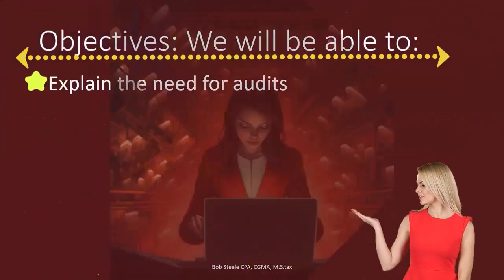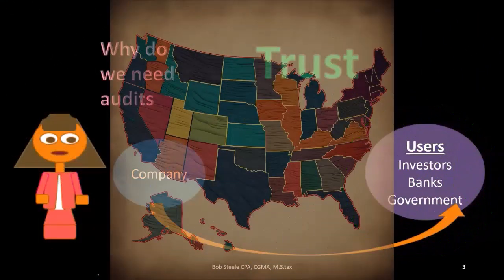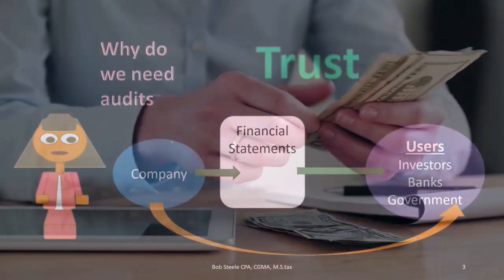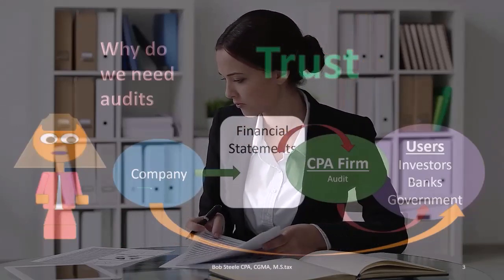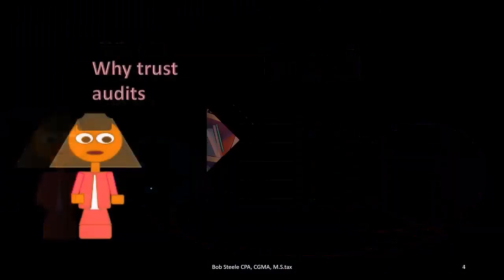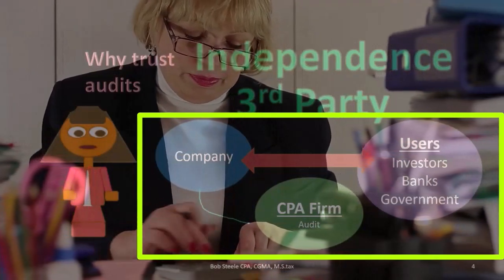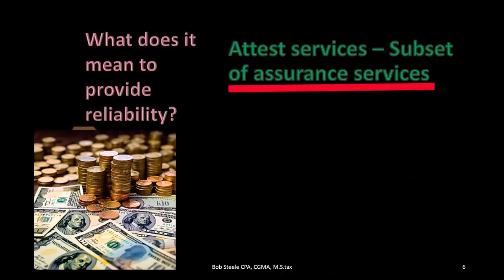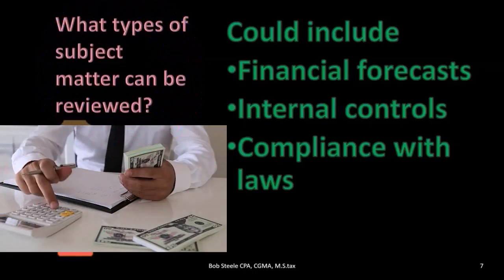Auditing-What is an audit & why do we need audits Part 1